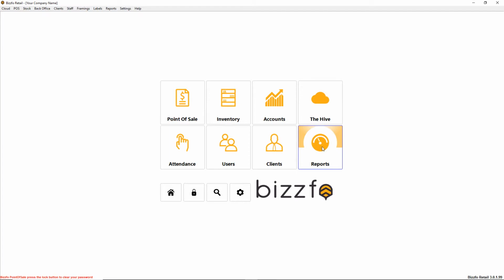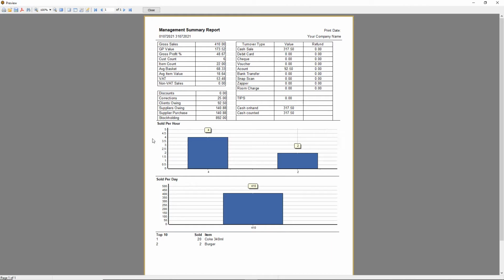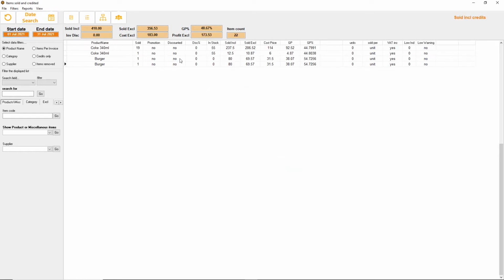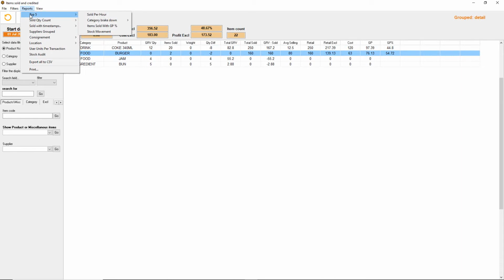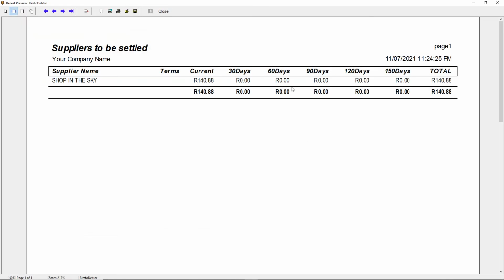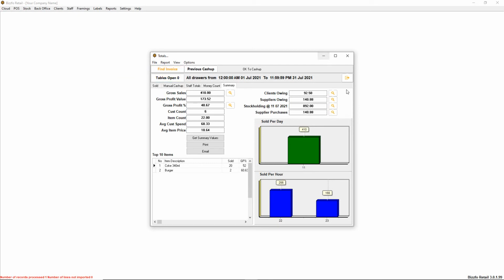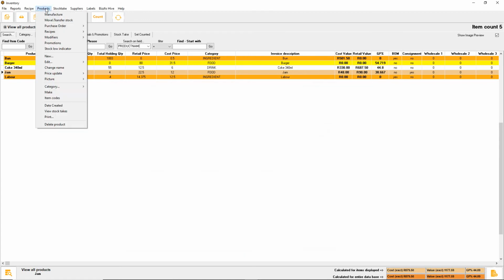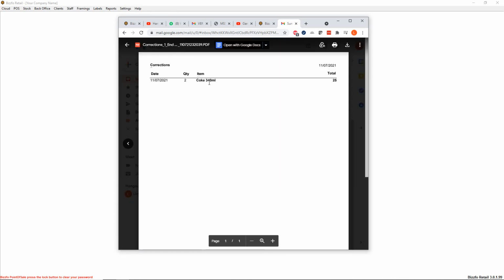Bizzfo Point Of Sale Reports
Quick overview of Bizzfo Point Of Sale Sales Reports.
- Items Sold
- Stock holding
- Cashup summary